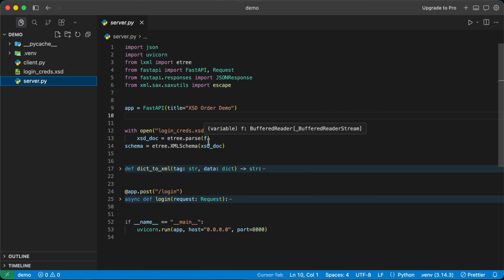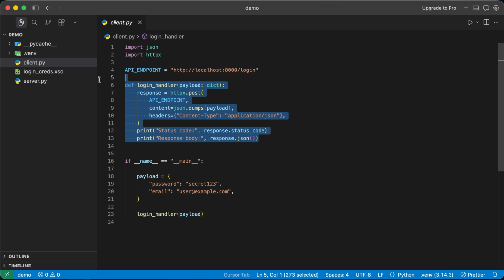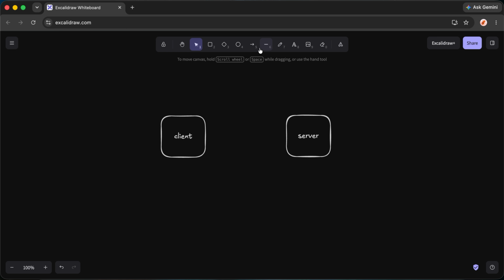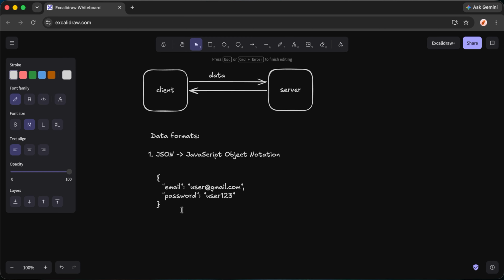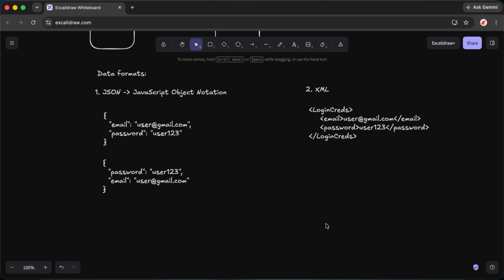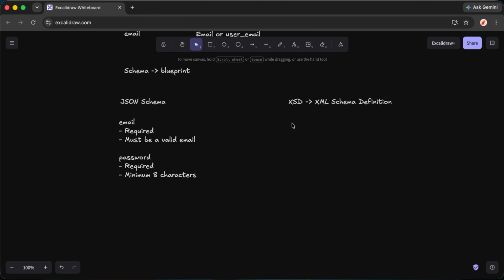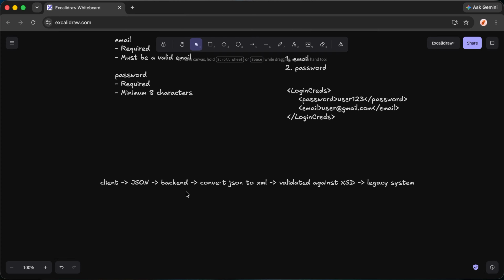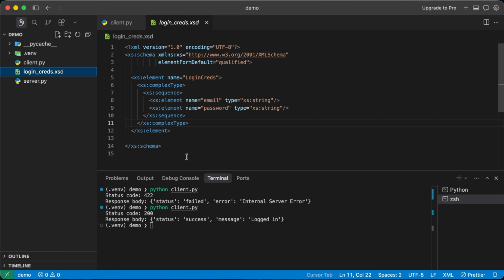Why Changing JSON Field Order Fixed My API?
A simple API request kept failing even though everything looked correct. Surprisingly, changing the order of two JSON fields made it work.

In this video, I recreate a similar scenario using a small demo project and explain the concepts behind it—from JSON and XML to XML Schemas (XSD) and how legacy enterprise systems can introduce unexpected behavior.

This video covers:

* JSON vs XML
* JSON Schema vs XSD
* Why XML element order can matter
* How JSON-to-XML conversion works
* A common enterprise integration pattern
* The debugging lesson I learned from a real project

If you've ever worked with backend APIs or legacy systems, this is one of those bugs that's worth understanding.